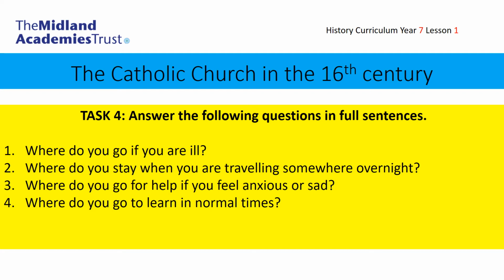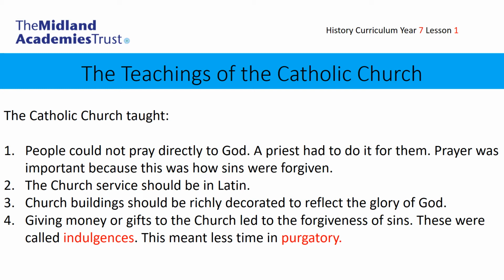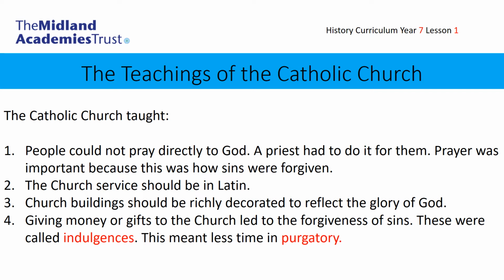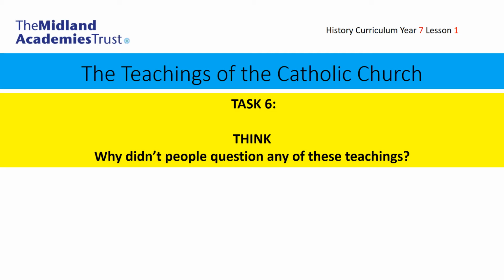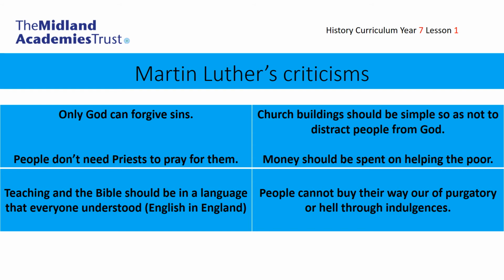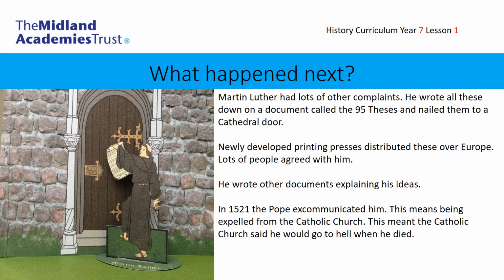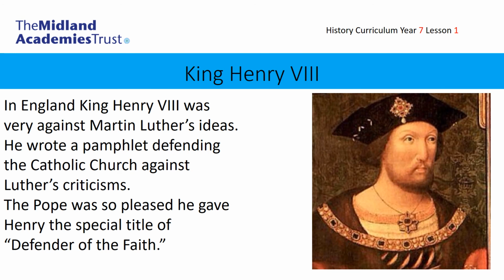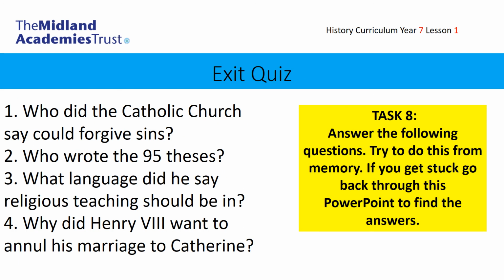Y7 History Why did Martin Luther criticise the Catholic Church